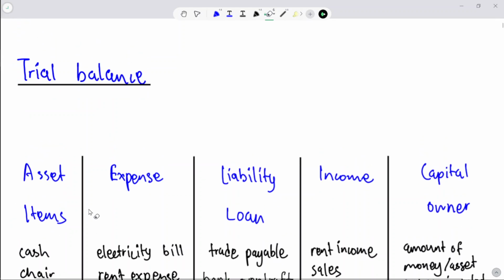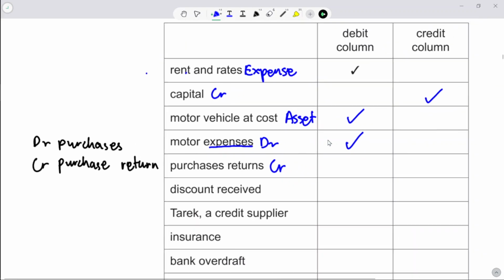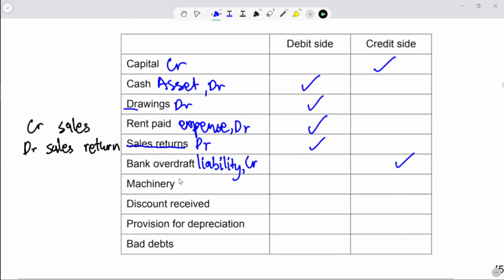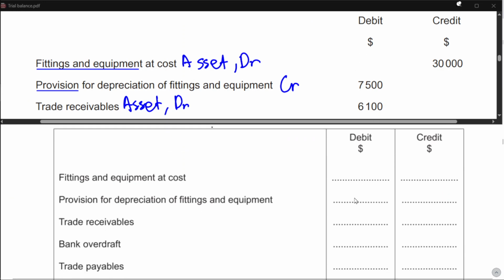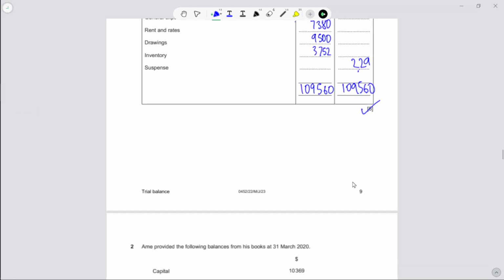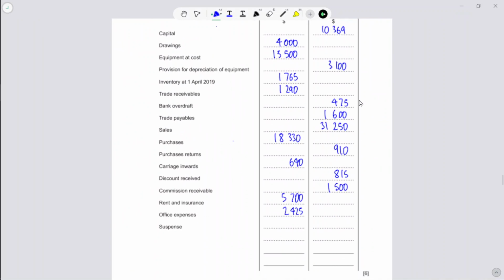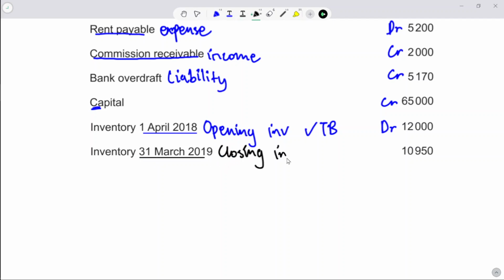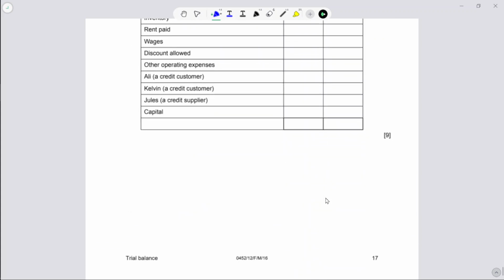Trial balance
Trial balance qs